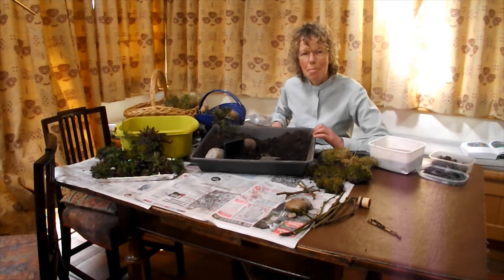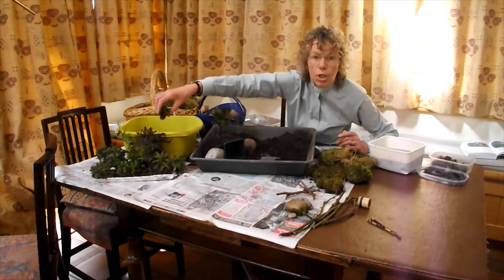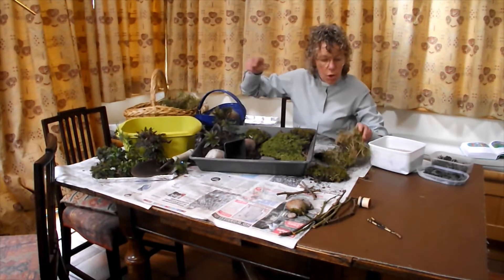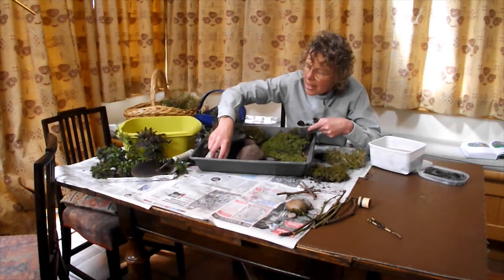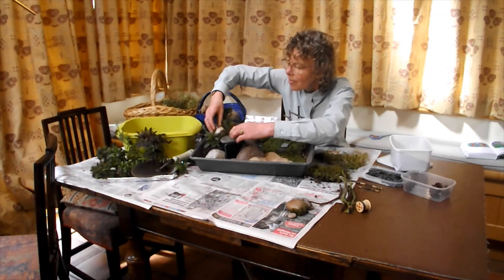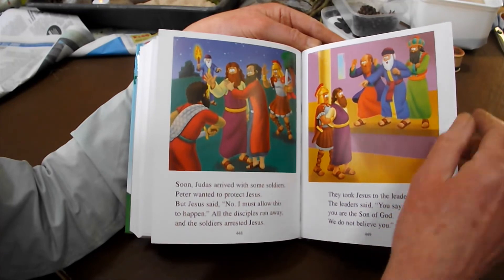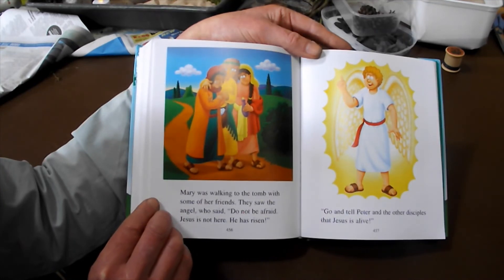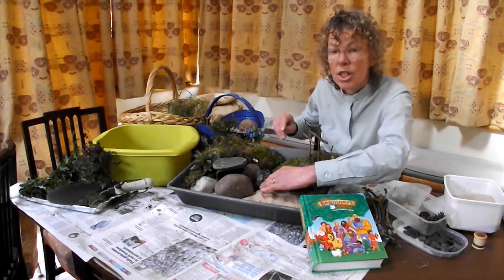Making an Easter Garden - Messy Church At Home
Rev Becky makes an Easter Garden and tells the Easter Story. Find out how you can make your own at home too!

There is also a worksheet to go with the video